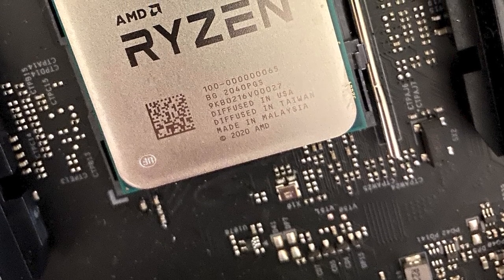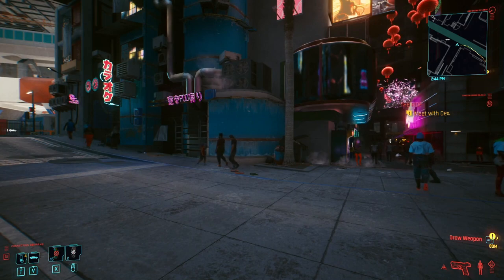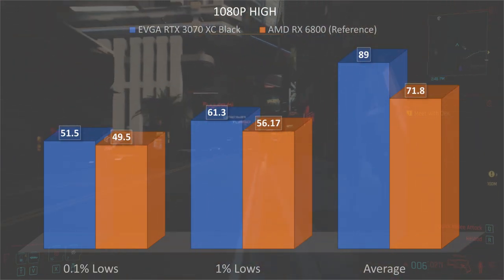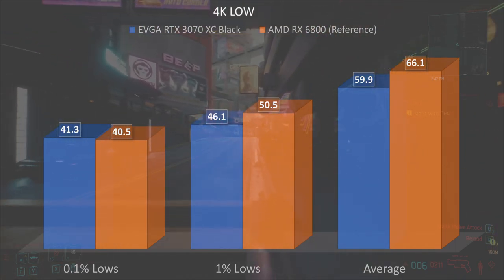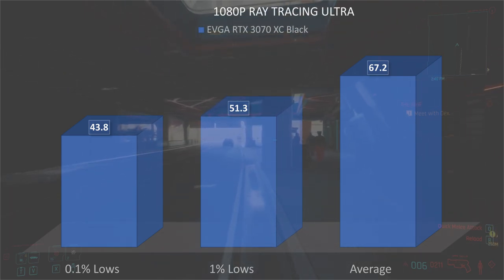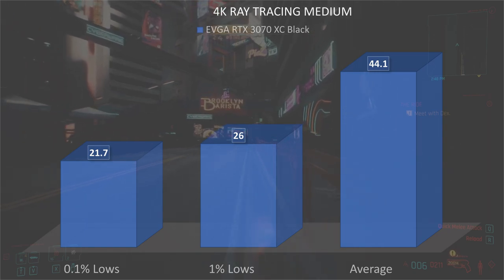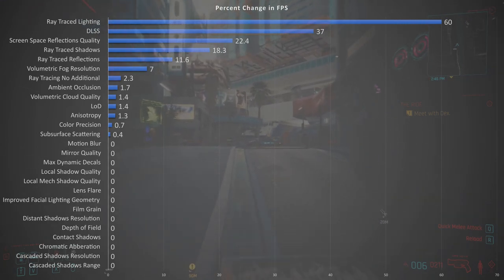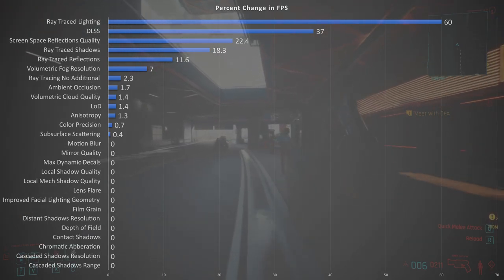Cyberpunk Benchmarks | RTX 3070 vs RX 6800 | Every Setting Tested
RTX 3070
RX 6800